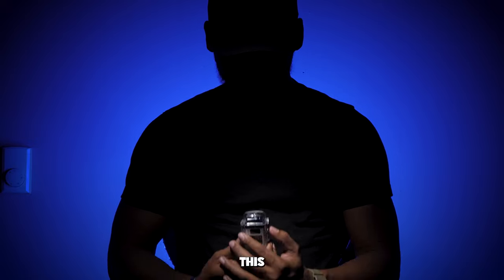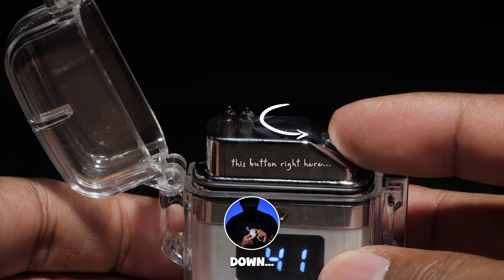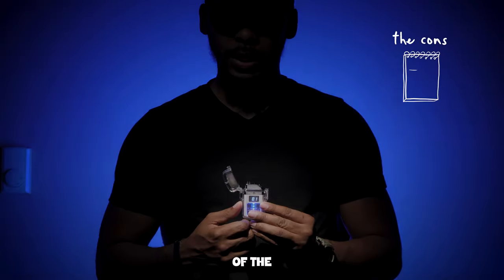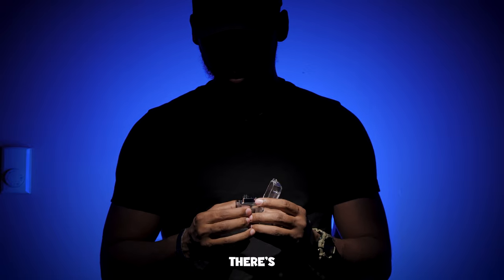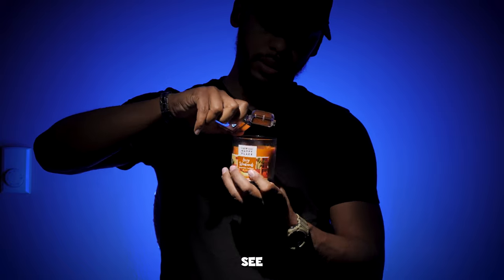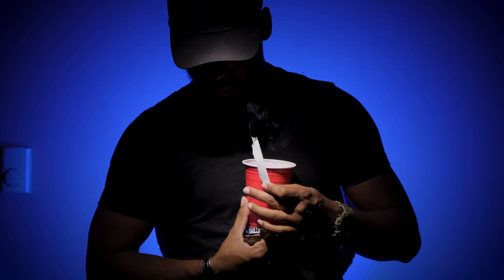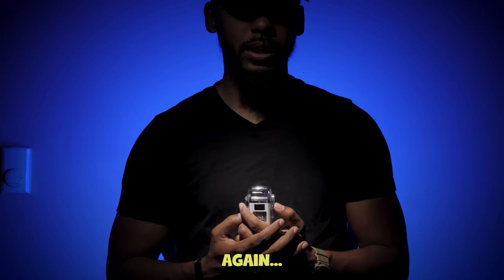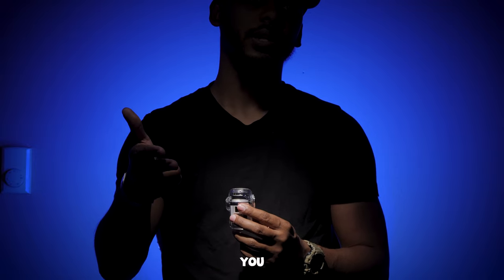Temu Electric Arc Lighter - Is It Worth Your Money?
Is this electric arc lighter from my Temu 2023 haul worth it? Here is my review on it.

Review by  @iamthekricket
Double Arc Waterproof Windproof Lighter Transparent Case Digital Power Display USB Charging Model Electronic Cigarette Lighter Can Be Given To Loved Ones Friends Gift Exquisite Gift Box Packaging

Chapters that get to the point!
00:00 Unboxing
00:10 Buy It or Not?
00:35 The Pros
01:41 Waterproof Test
02:17 The Cons
03:56 What Can We Light on Fire?
05:10 Final Thoughts (Overview)
06:29 Shout Out to My Last Video Viewers

Temu Haul 2023 Men